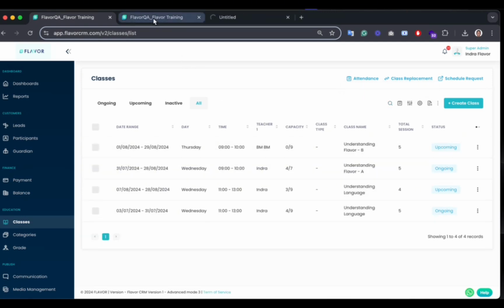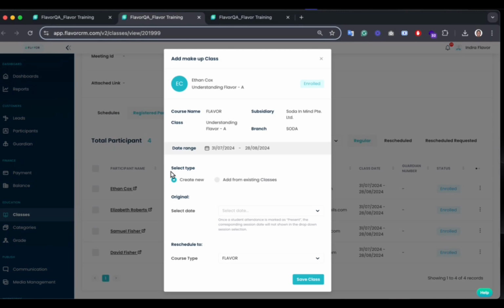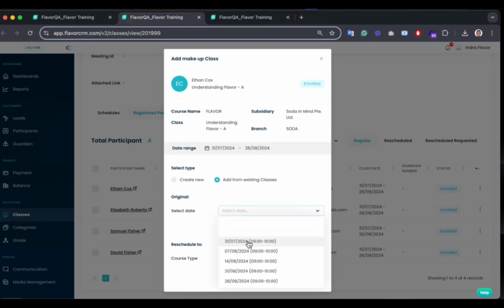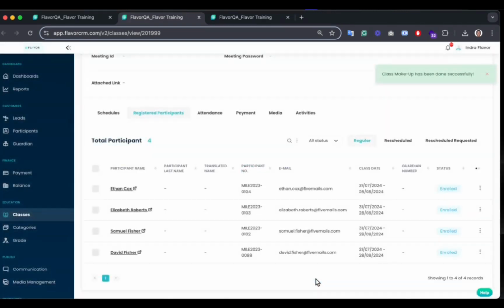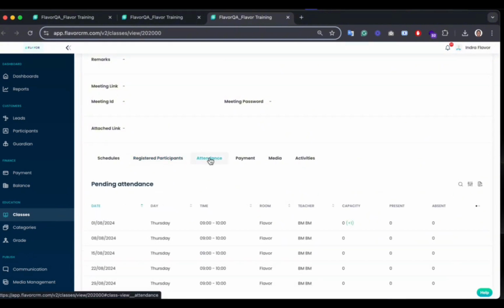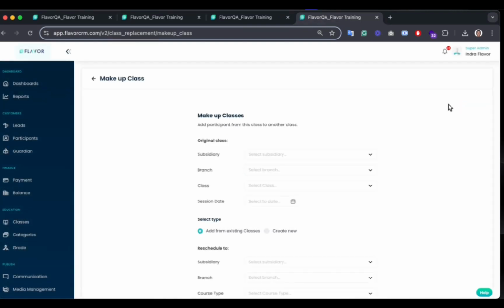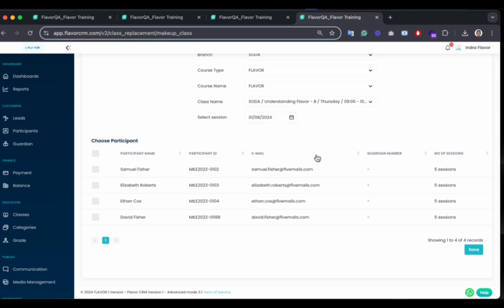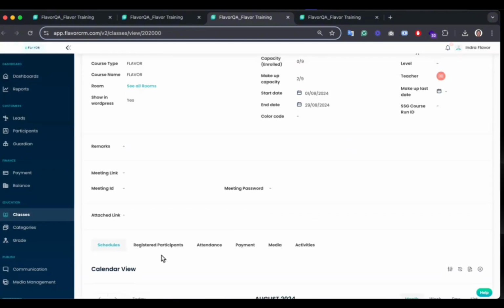How to Reschedule Classes and Manage Make-Up Sessions in Flavor CRM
Welcome to our tutorial on how to efficiently manage make-up classes using Flavor CRM! In this video, we'll walk you through the steps to reschedule sessions and handle student make-ups seamlessly. Follow along to ensure your class schedules stay organized and your students don't miss out on any sessions.
00:00 Introduction
00:10 Scheduling a Make-up from the Class Detail View
02:20 Scheduling a Make-up from the Class Replacement Tab

In this video, you will learn:

Accessing the Classes Module:

How to navigate to the Classes module.
The difference between classes with registered students and blank classes.
Rescheduling a Student:

Steps to add a make-up session from the “registered” tab.
Options for session selections: creating a new session or rescheduling to an existing class.
How to finalize the make-up process by saving the class.
Checking Attendance:

Verifying the original session attendance.
Ensuring the student is correctly listed in the rescheduled session.
Using the Class Replacement Page:

How to navigate to the class replacement page.
Adding a make-up session through this page.
Selecting the original and rescheduled class locations.
Finalizing the make-up process and verifying student attendance.
By the end of this video, you'll be able to efficiently manage and reschedule classes for your students, ensuring a smooth operation of your CRM system.